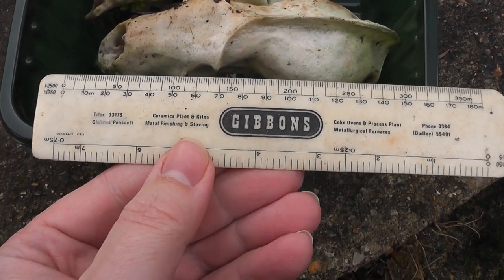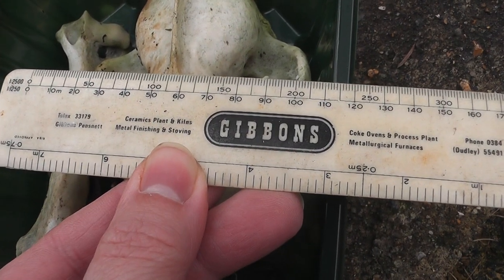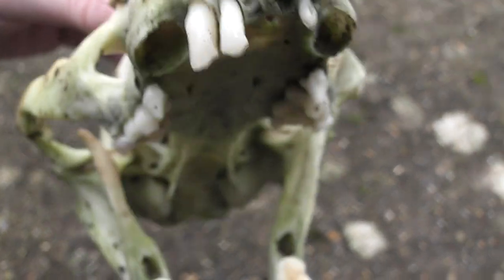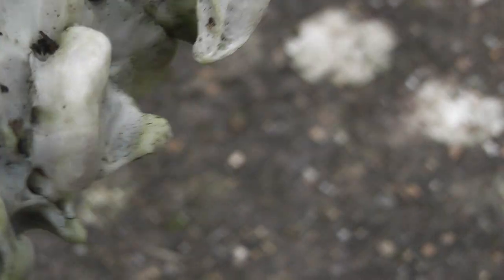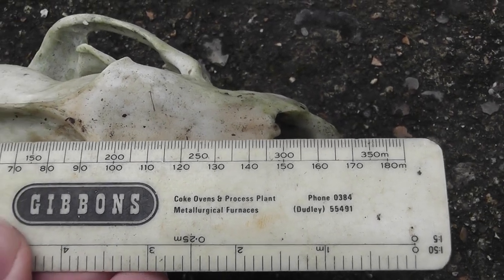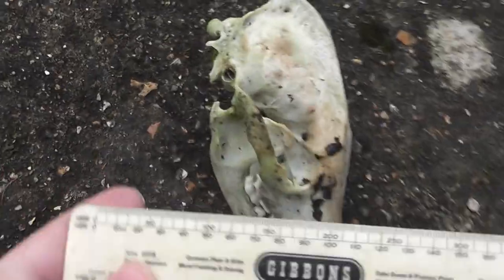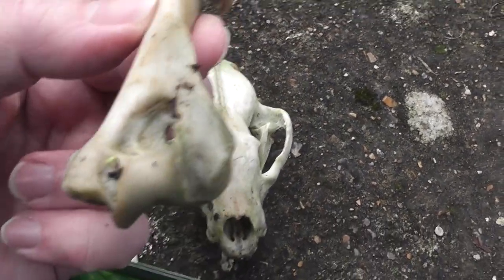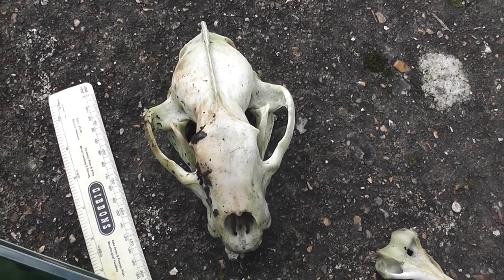Wild Animal skull i found maybe Male Badger in Cambridge UK 19jan22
Wild Animal skull i found Male Badger  i am told in Cambridge Uk 19jan22,